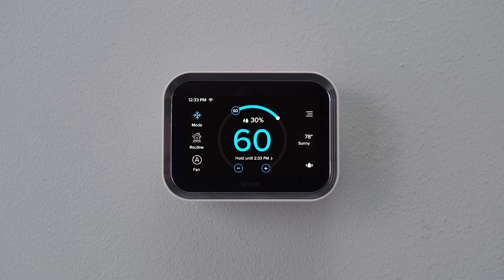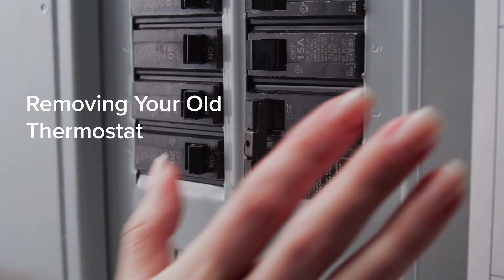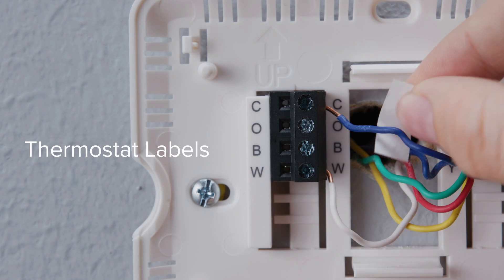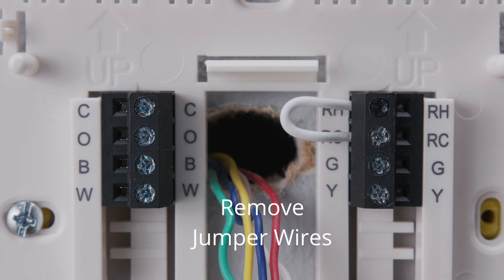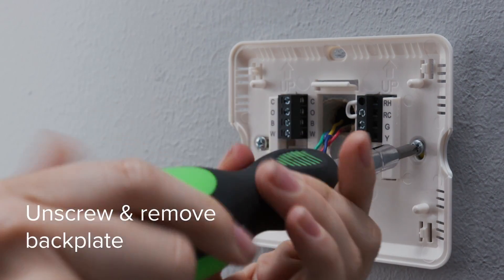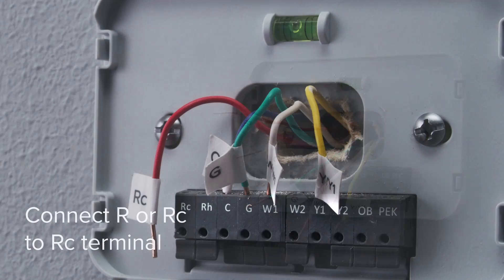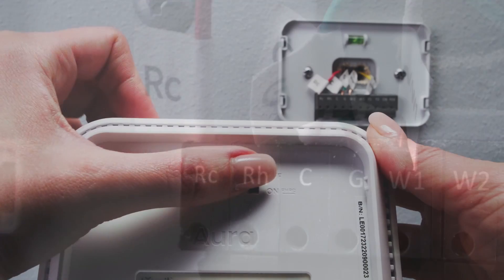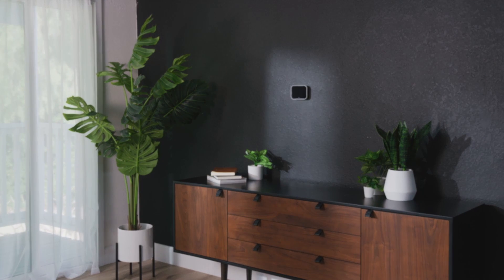Levoit Aura Smart Thermostat - How To Install with a C Wire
How to install Levoit Aura Smart Thermostat with a C Wire.

Our helpful, US-based Customer Support Team can be reached via email at or toll-free at , between the hours of 9AM-5PM Pacific Time, Monday through Friday.